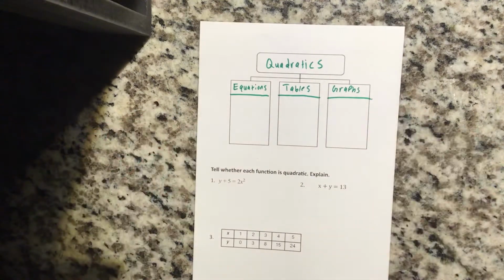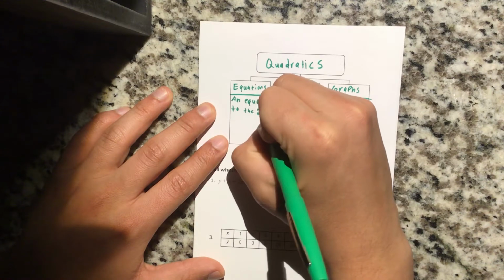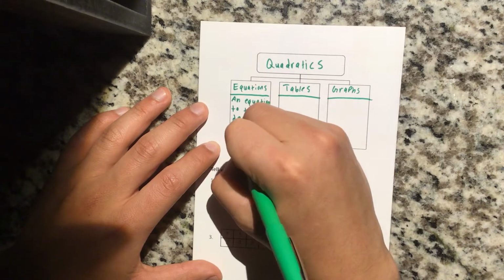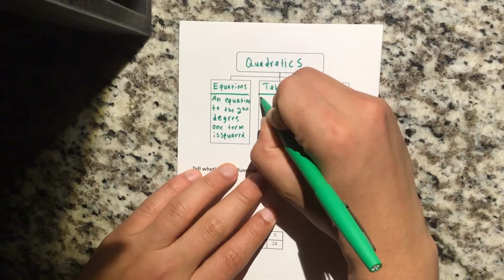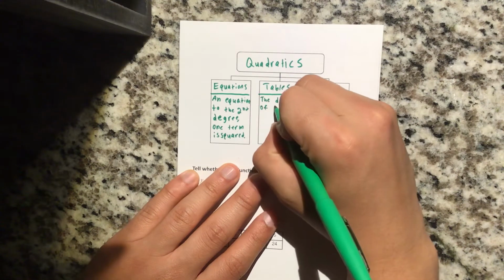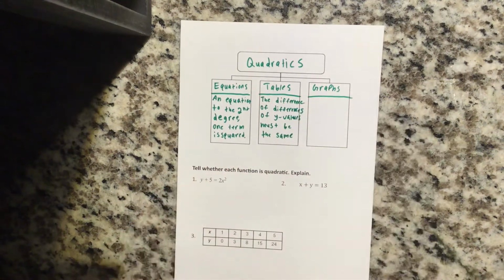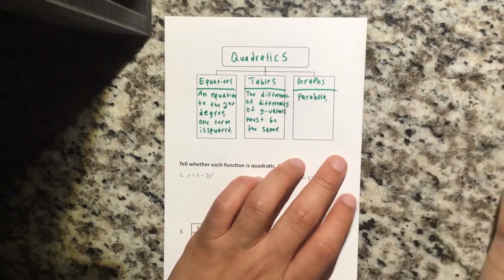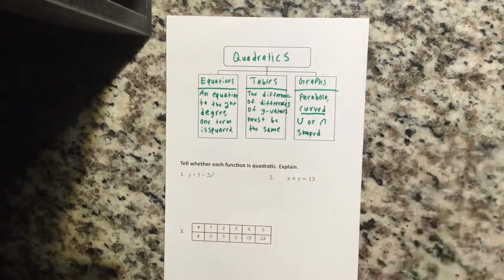U7d1 Intro to Quadratics part 1